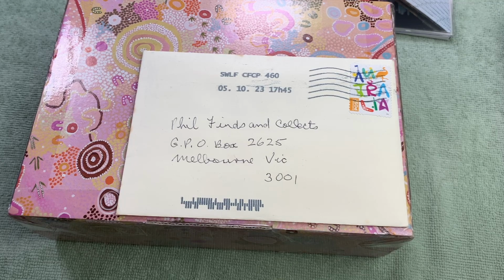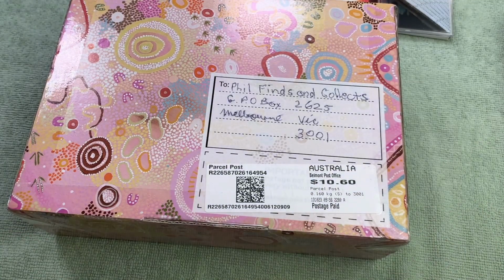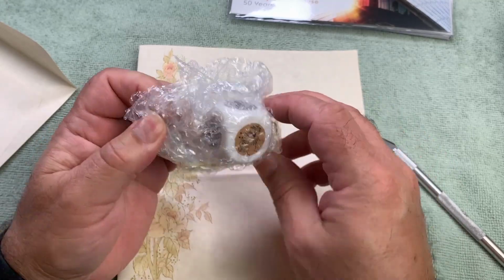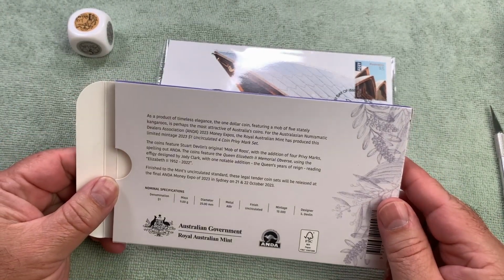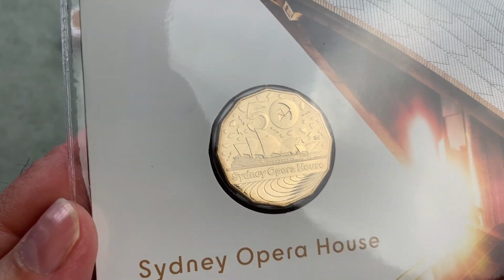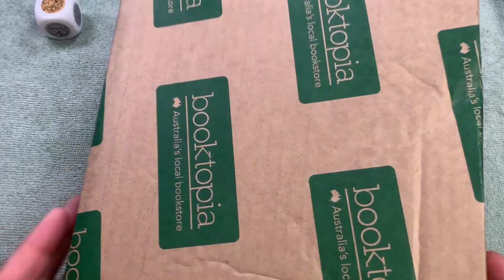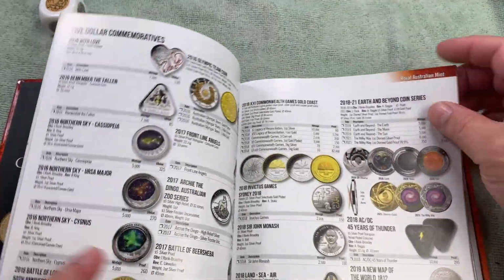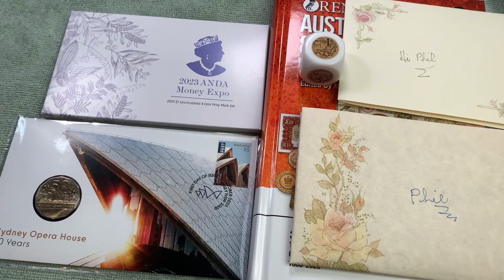We've got mail - PO Box unboxing Ep30 + RAM Coins late Oct 2023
And I have a new coins to show you.

Send mail to:
Phil Finds & Collects

Join me as I noodle through Australian coins looking complete full sets of commemorative coins, rare coins and coins that can be worth more than face value.